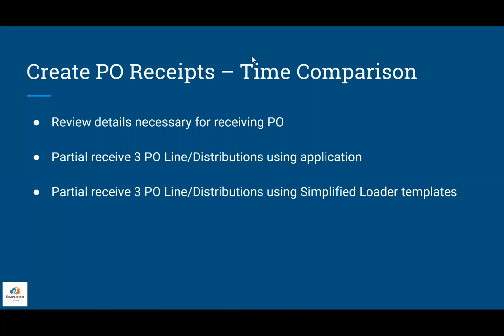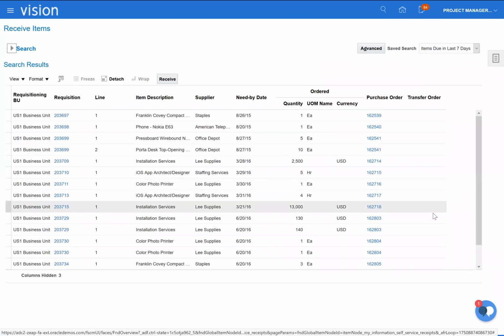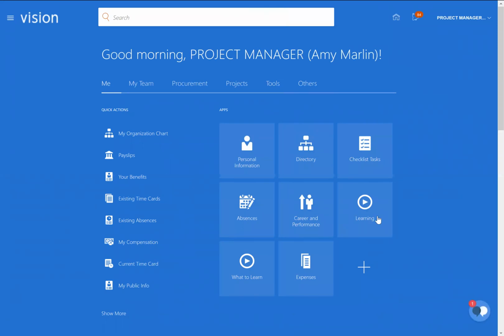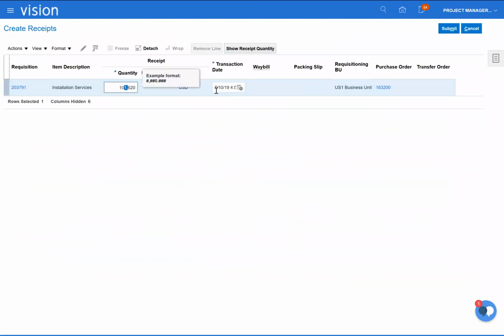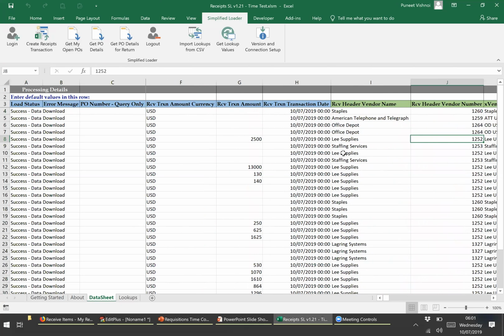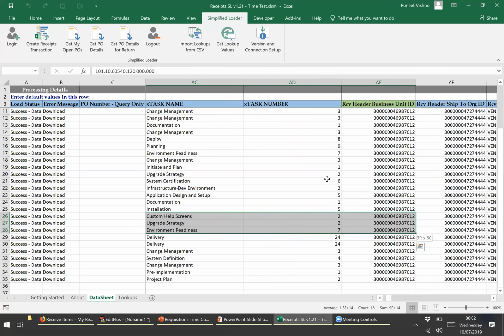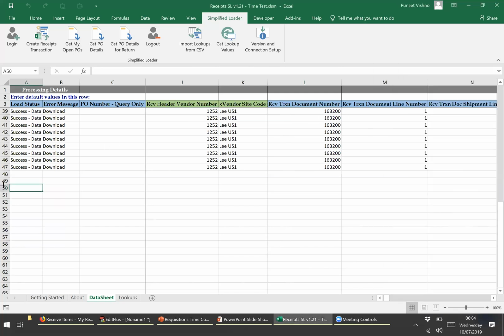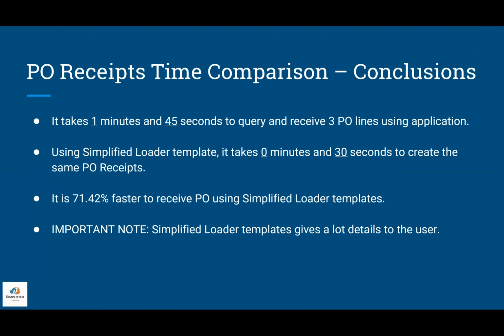PO Receipts: Time Compare (Fusion Application vs Simplified Loader)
This video compares time taken to create PO Receipts using Fusion Application vs Simplified Loader template.